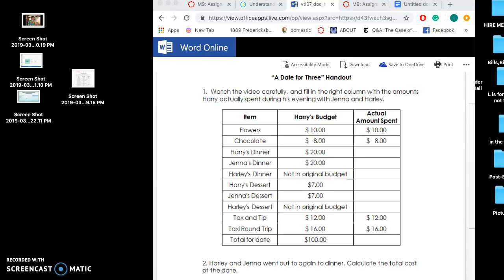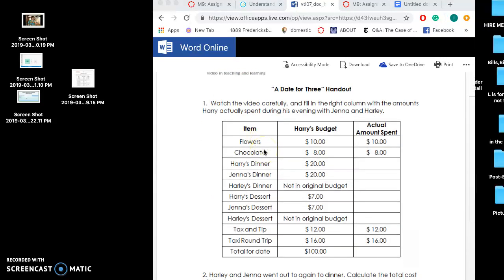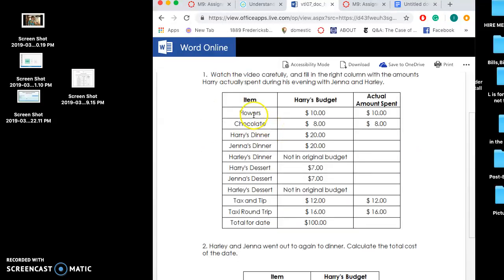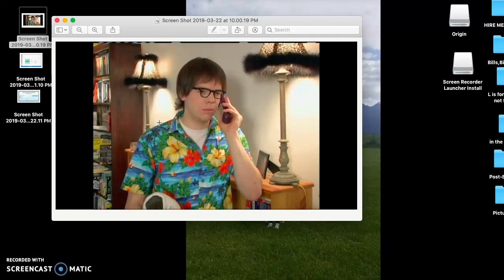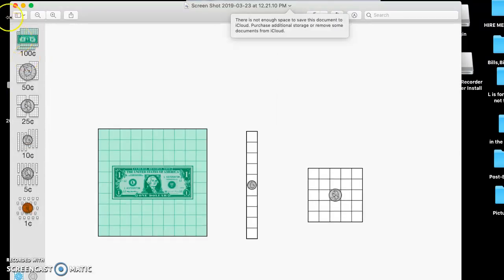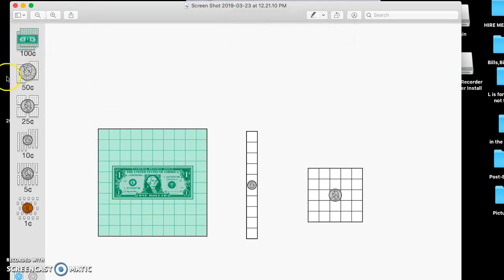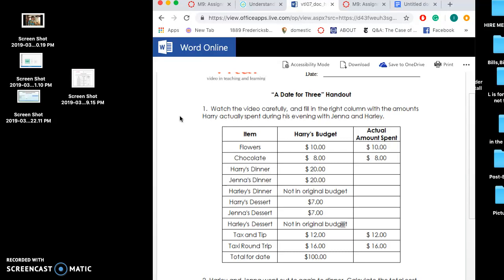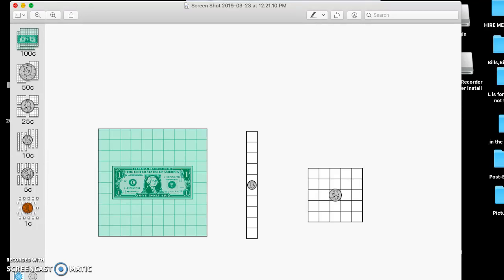Module 9 Individual Analysis